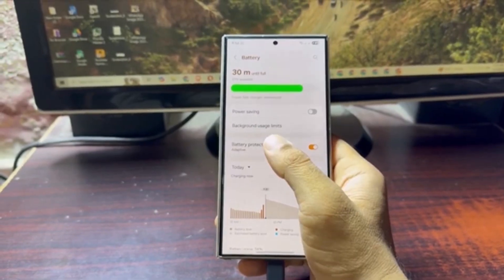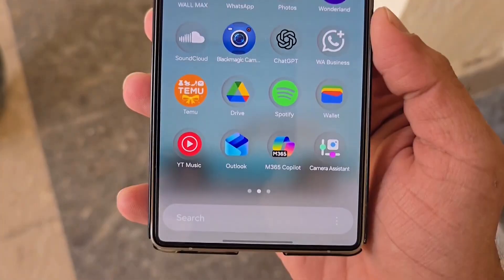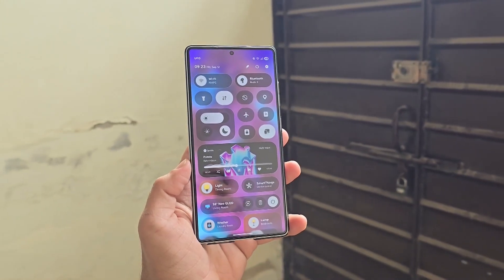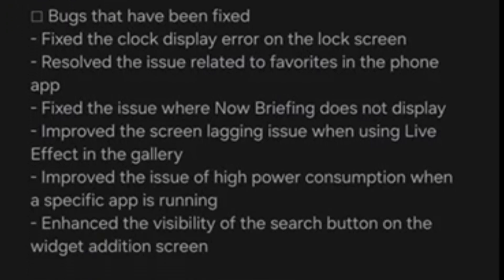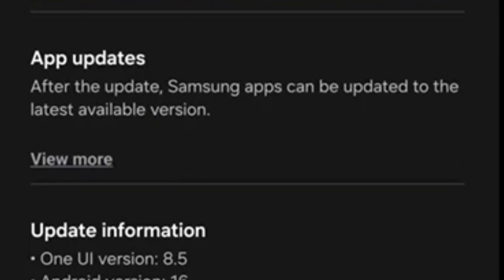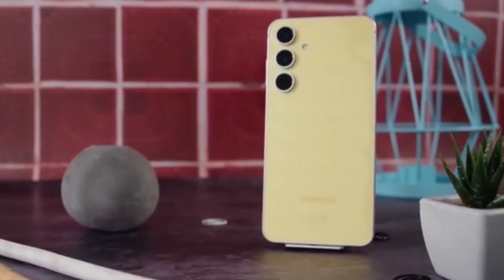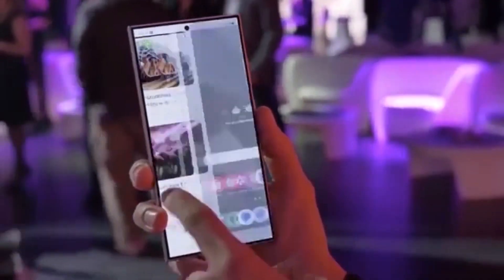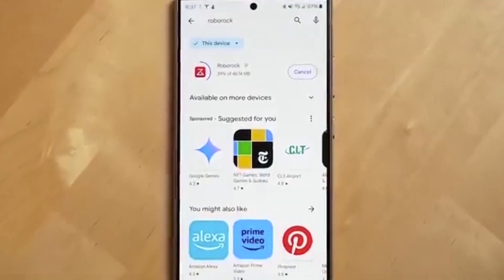Samsung One UI 8.5 Beta 3 is Here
Samsung One UI 8.5 Beta 3 is Here / Samsung One UI 8.5 Update / Samsung One UI 8.5 Beta 3: Major Battery Fix for Galaxy S25 Series

Samsung has officially rolled out the One UI 8.5 Beta 3 update for the Galaxy S25, Galaxy S25+, and Galaxy S25 Ultra in the United States, bringing major battery life improvements, critical bug fixes, and the January 2026 security patch. The new ZZA3 build fixes an app-related battery drain issue, improving standby time and overall performance. This update also resolves problems with the lock screen clock, Phone app Favorites bug, and the Now Brief showcase, making the firmware more stable. Samsung has also improved UI visibility by enhancing the Search icon in the widget selection screen. The One UI 8.5 Beta Program is now live for carrier-unlocked and T-Mobile Galaxy S25 models in the US, following earlier releases in India, Poland, and other regions. Users can manually install the update via Settings - Software Update - Download and Install. This latest beta shows Samsung’s focus on battery optimization, stability, and user experience, bringing One UI 8.5 closer to a stable release.